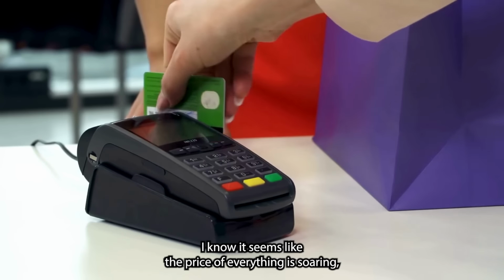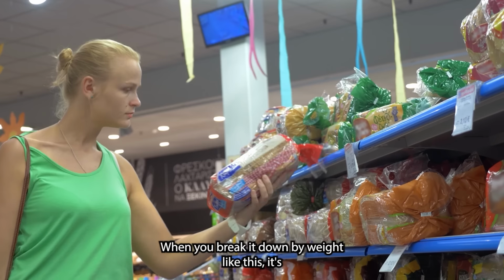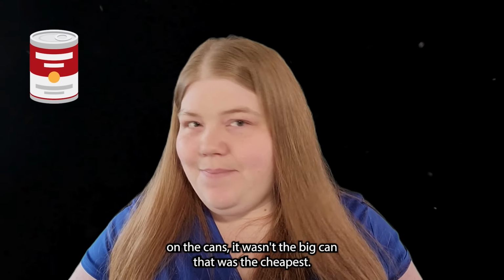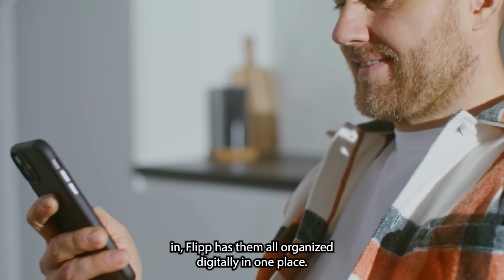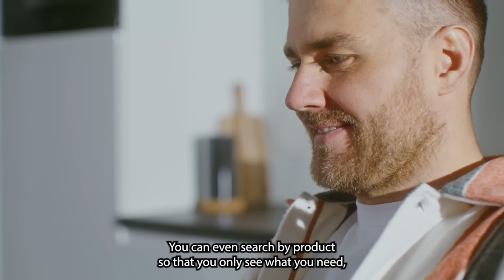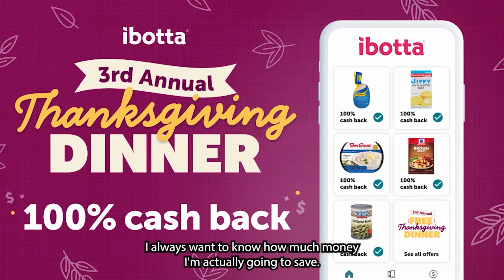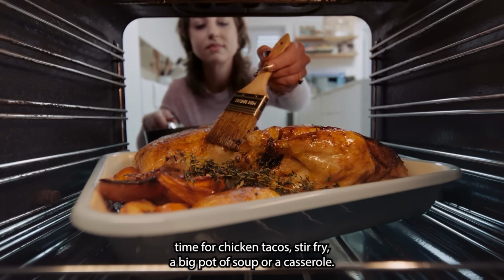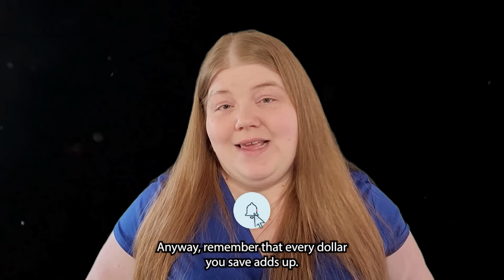EBT Cheat Sheet: 7 Insider Tips to Shop Smarter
Are you ready to take control of your grocery budget? Learn essential insider tricks to make your EBT benefits go further! In this video, I'll expose the sneaky traps stores use to get you to overspend and teach you how to outsmart the system. From unit pricing to tech tools, you'll walk away with practical tips to save real money.

~LINKS~

Double your SNAP: https://

~RELATED CONTENT~

~CHAPTERS~

00:00 Intro
00:12 Always Look for This Sticker
02:13 Try This Easy Comparison Trick
03:24 Watch Out for Loss Leaders
05:45 Double Value of SNAP
06:25 Get Cash Back on SNAP
07:12 Sales Planning
08:01 Blanching & Other Bulk Buy Tricks

~ABOUT US~

Low Income Relief is a free information service that connects low income people across America with benefits, programs and resources in their local communities. Basically, we help millions of people save money and get free stuff every year!

This video offers information and entertainment based on our research as of the creation date. Program details, availability, and eligibility can change over time. Always double-check current information before making any decisions.